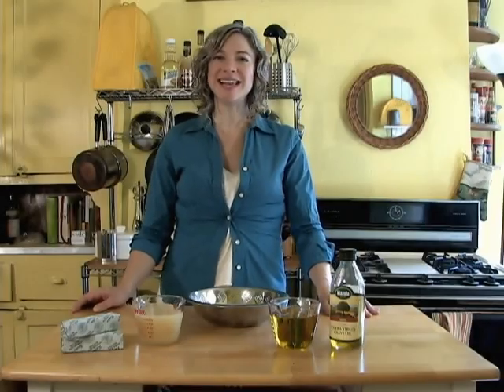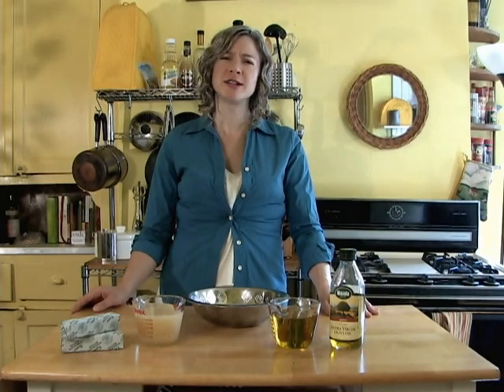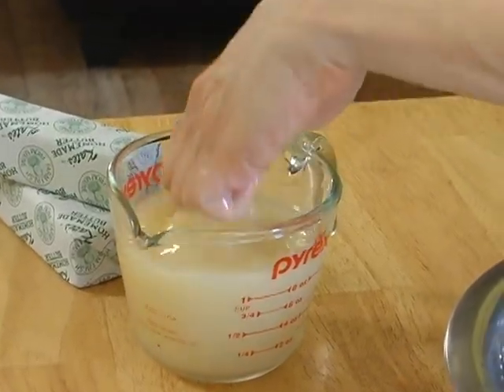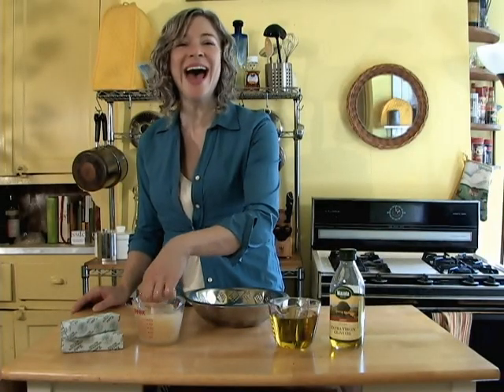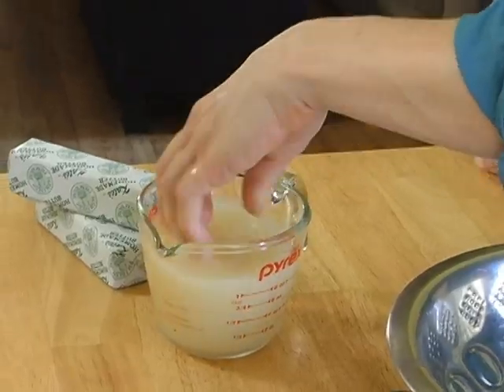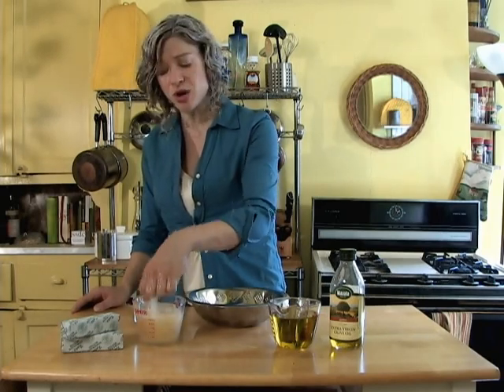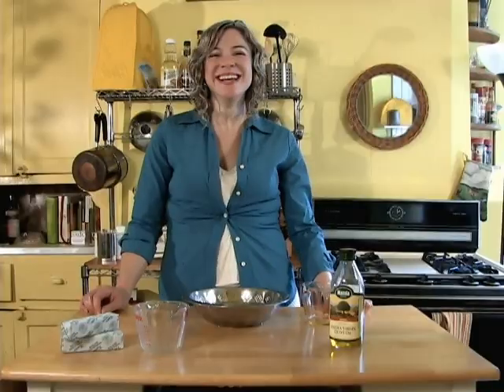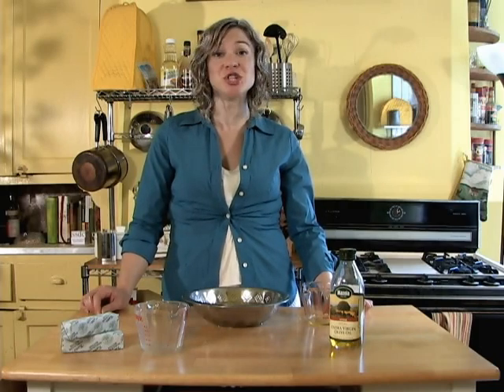Paula Deen's Oil Pie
Hey y'all! This here's a preview of one the characters in my solo show, "Separation Anxiety," appearing at the Peoples Improv Theater, 154 W. 29th St., NYC- 3 Fridays: May 14th, 28th, and June 11th, 2010 @ 7pm. She'll be givin' me advice on her two favorite things: eatin' and you know what...
Filmed & Edited by Daniel Califf-Glick